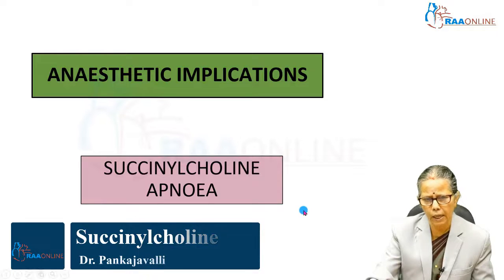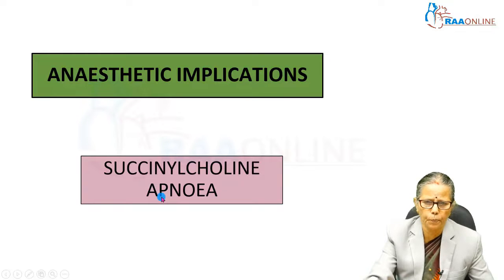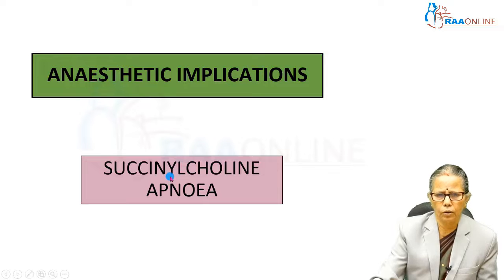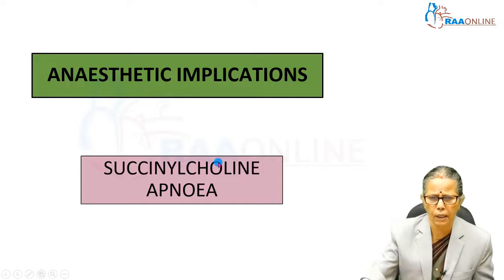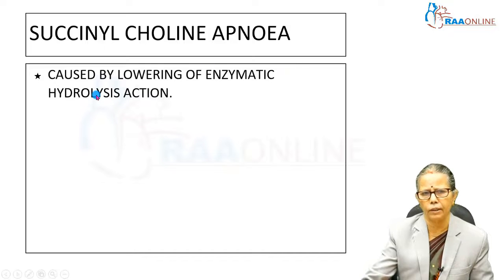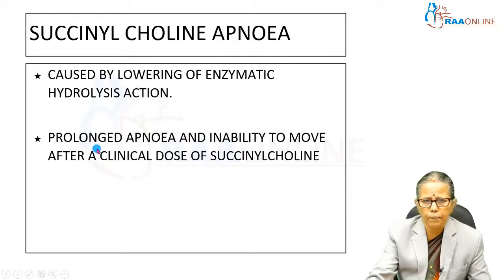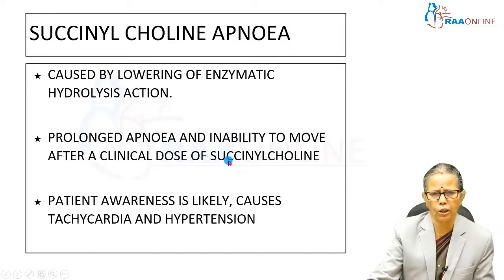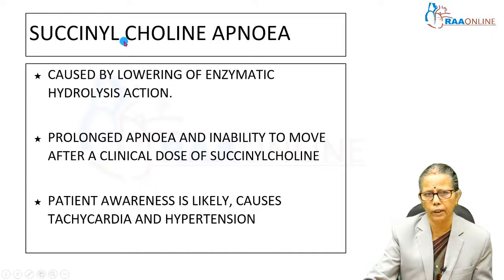Anesthesia | Succinylcholine | Raaonline